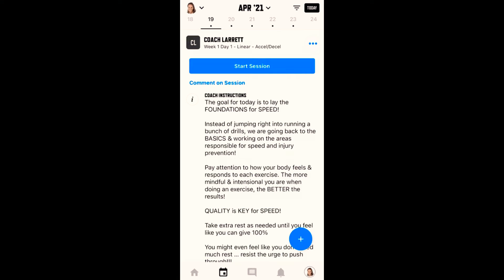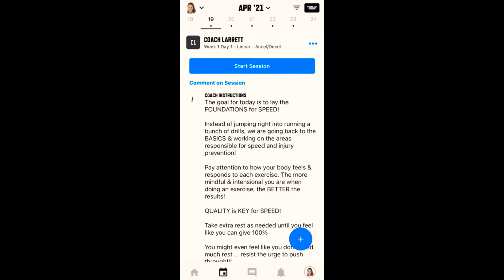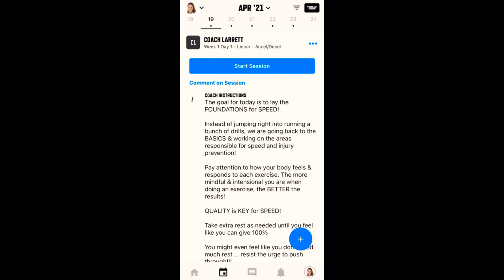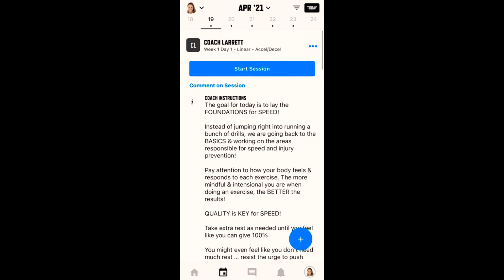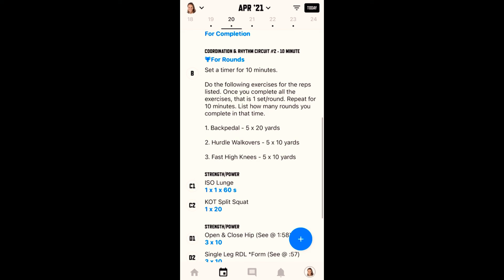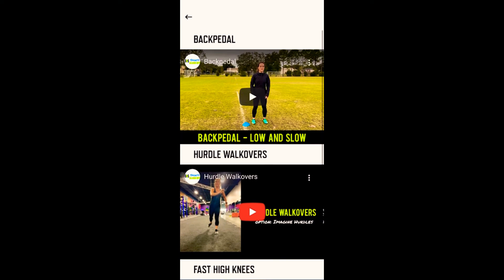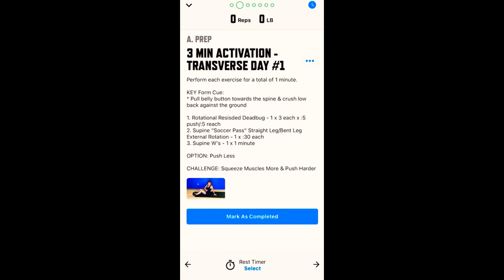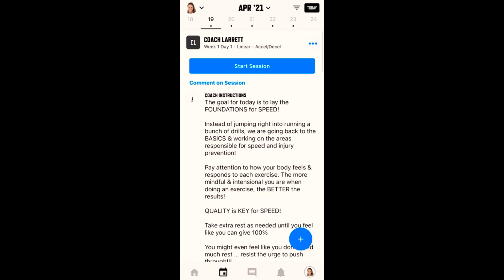How To: Look Ahead At Your Workouts